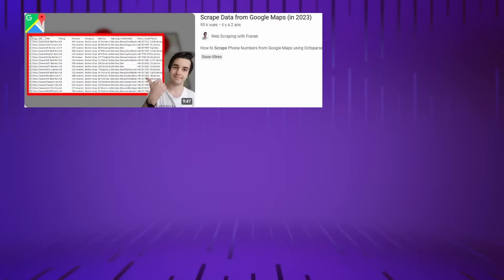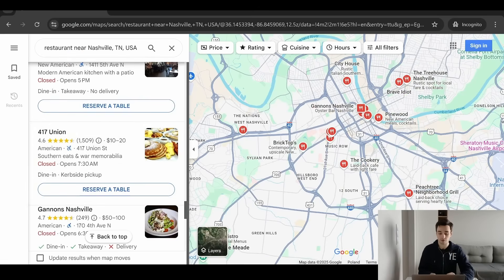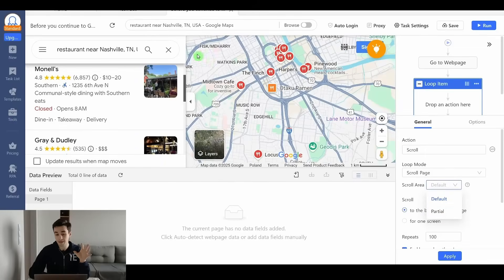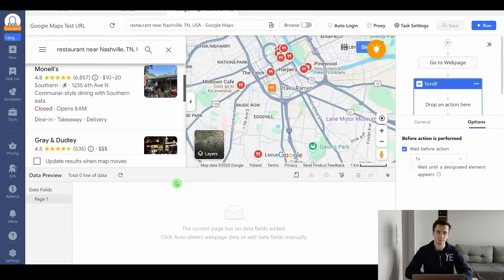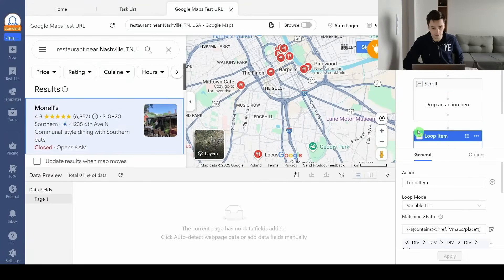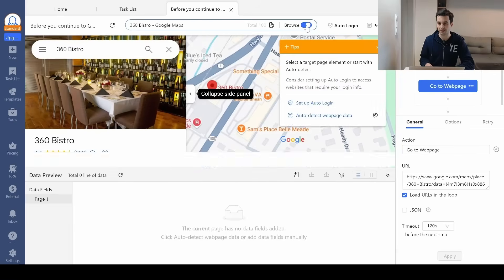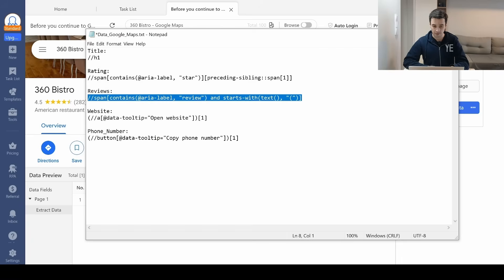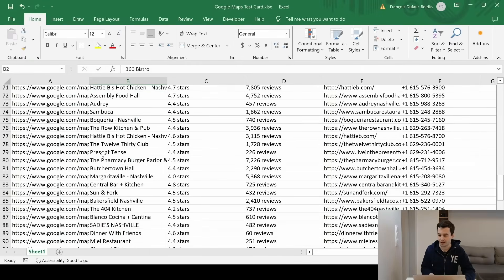Scrape Data from Google Maps (in 2025) | Octoparse Tutorial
🚀 How to Extract Business Data from Google Maps in 2025! 🚀
Want to scrape Google Maps data, including phone numbers, ratings, and websites? In this tutorial, I’ll show you how to extract up to 120 business listings using Octoparse, along with the best techniques to avoid blocks and improve accuracy.

🔹 What You’ll Learn:
✅ How Google Maps limits scraping to 120 results
✅ Setting up scroll automation to load all businesses
✅ Using XPath formulas to extract data fields (title, rating, phone number, etc.)
✅ How to structure your task for efficient & error-free scraping
✅ How to extract data at scale, including emails

🖥 XPaths Used in This Video:
🔹 Scroll Area: //div[@role="feed"]
🔹 Loop Item (Business URL): //a[contains(@href, "/maps/place")]
🔹 Title: //h1
🔹 Rating: //span[contains(@aria-label, "star")][preceding-sibling::span[1]]
🔹 Reviews Count: //span[contains(@aria-label, "review") and starts-with(text(), "(")]
🔹 Website URL: (//a[@data-tooltip="Open website"])[1]
🔹 Phone Number: (//button[@data-tooltip="Copy phone number"])[1]

⏳ Timestamps:
00:00 Introduction – Scraping Google Maps in 2025
00:17 Understanding Google Maps' 120-results limit
00:41 Setting Up the Scroll Automation in Octoparse
02:05 Extracting Business URLs for Batch Processing
03:38 Configuring XPath for Data Extraction (Title, Rating, Reviews)
06:12 Handling Phone Numbers & Cleaning Data
07:45 Running & Exporting the Scraped Data
09:30 Common Issues & How to Fix Them
10:55 Scaling Up – How to Extract More Data Beyond 120 Results

Have questions about Google Maps scraping? Drop them in the comments!